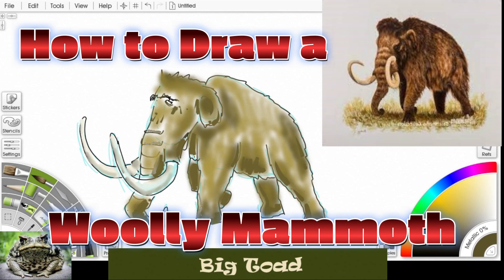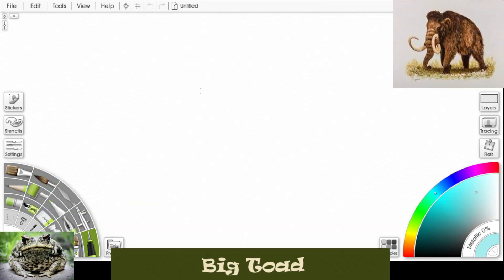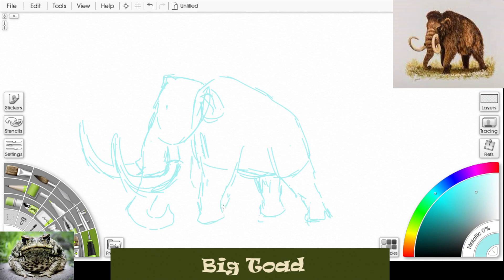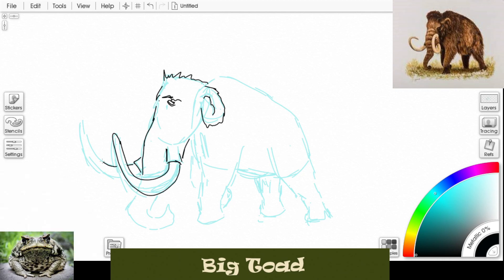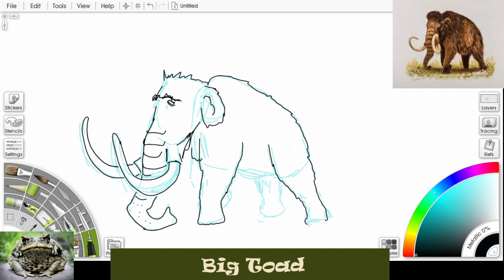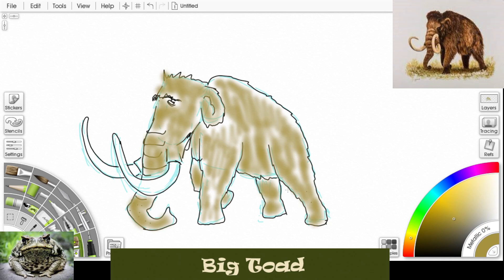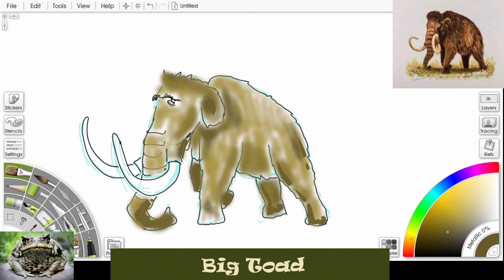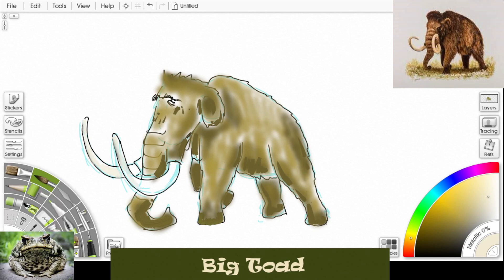Learn to draw a Woolly Mammoth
Learn how to draw a Woolly Mammoth from Big Toad. An art project, sketching how to guide. Paint or Color your Woolly Mammoth.
Learn to draw a dinosaur.
Learn about dinosaurs, sketching, drawing, art project. Color him.